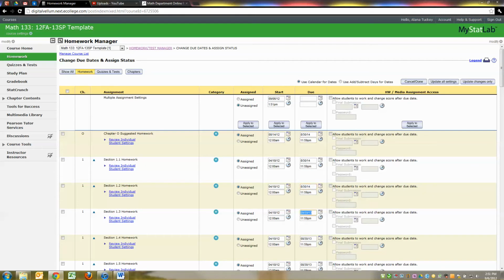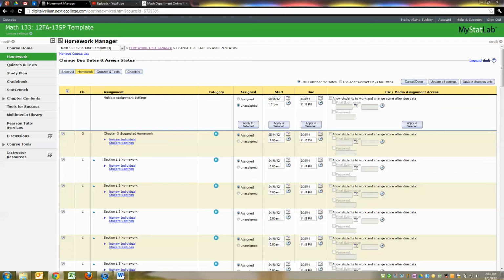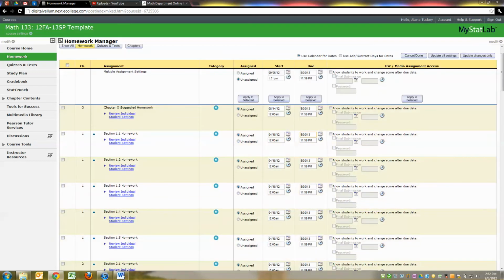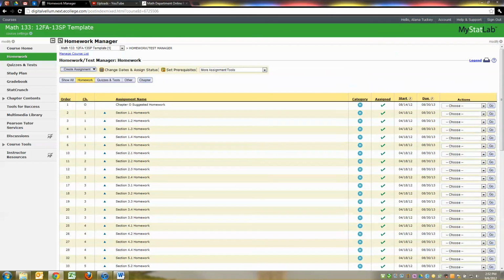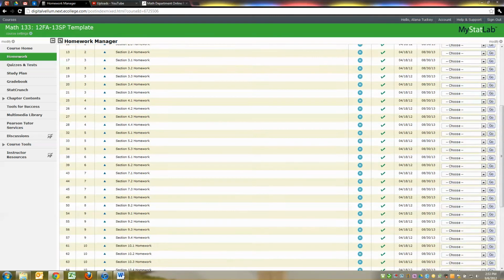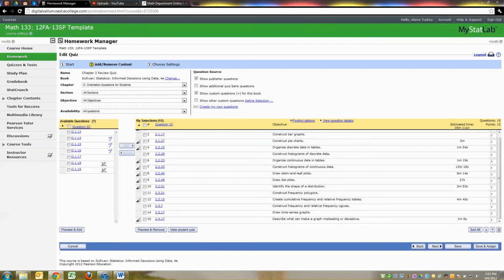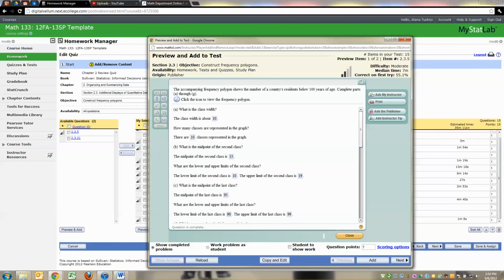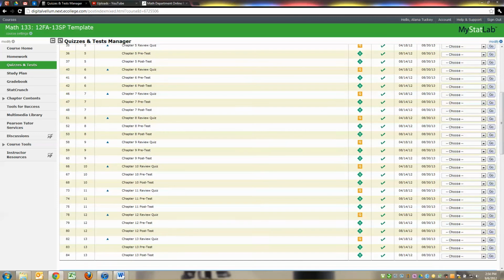MyMathLab for Faculty - Changing Due Dates